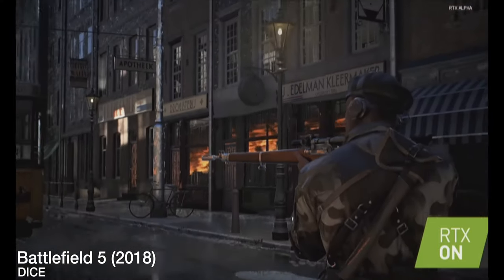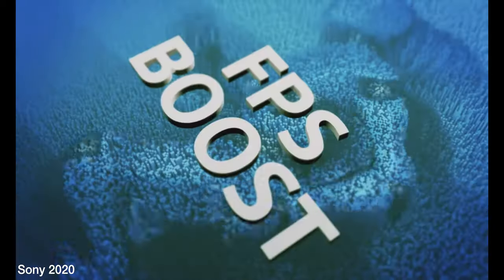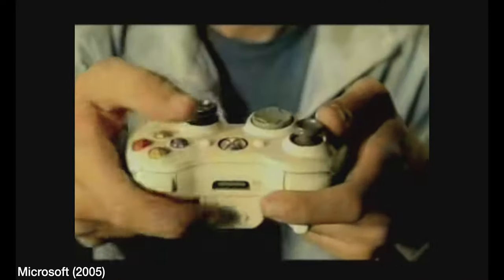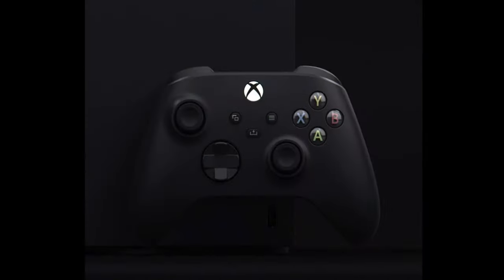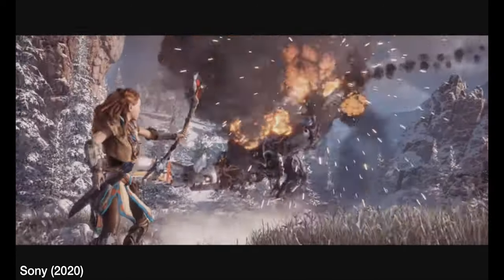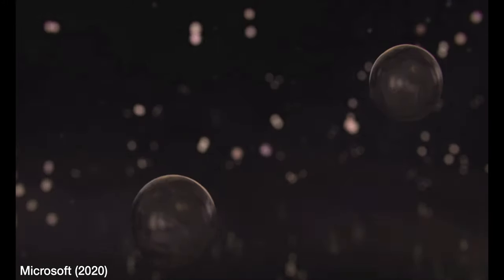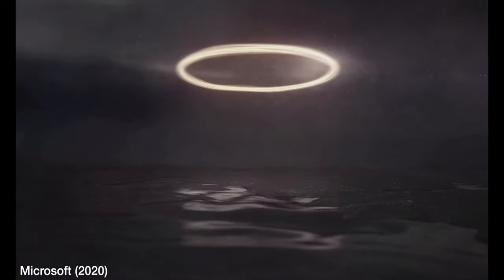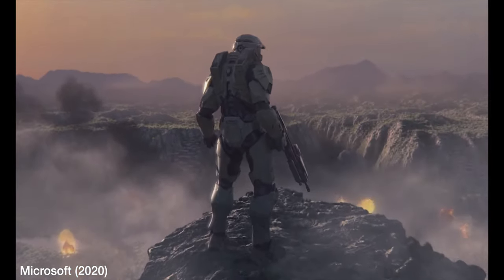Major Project 1 (Gaming Video) - Ryan Malcolm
A discussion as to how the next generation gaming consoles look to wow us with their newest features